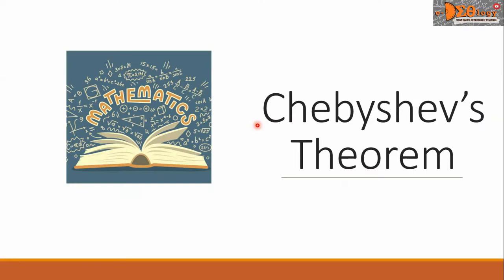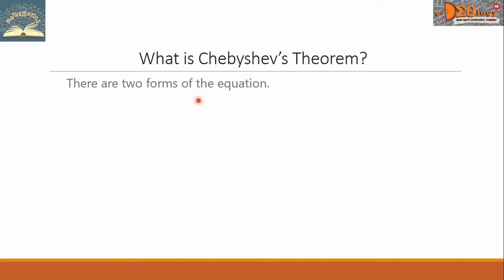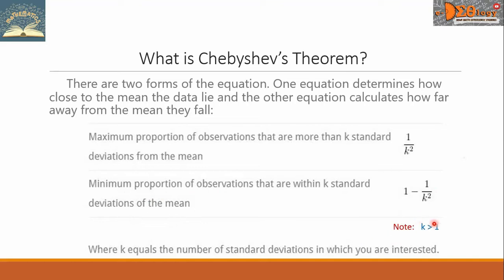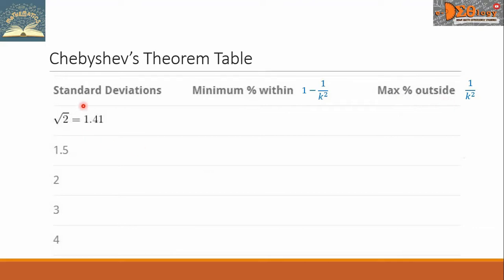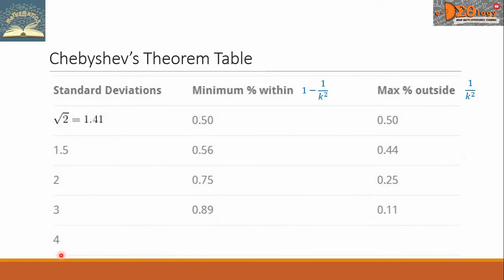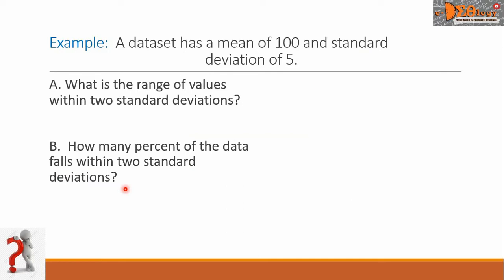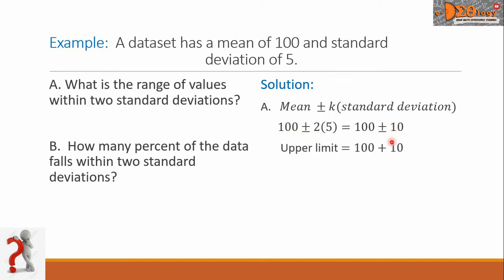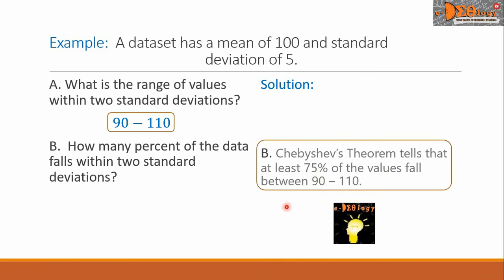Chebyshev's Theorem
See playlist for Math videos:
-Basic Math
-Pure Math
-Applied Math
-Calculus I
-Calculus II
-Probability and Statistics for IT
-Algebra
-Trigonometry
-Analytic Geometry
-Differential Calculus
-Integral Calculus
-Probability and Statistics
-Elementary Mathematics